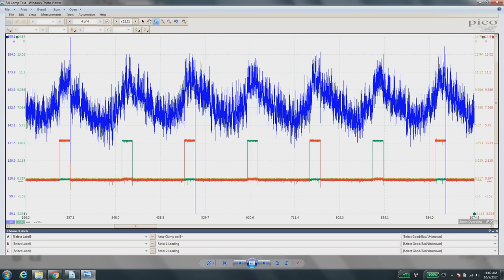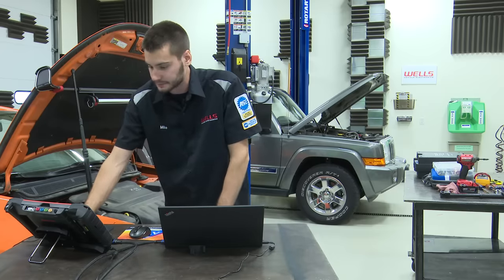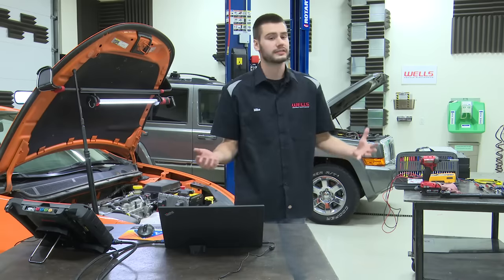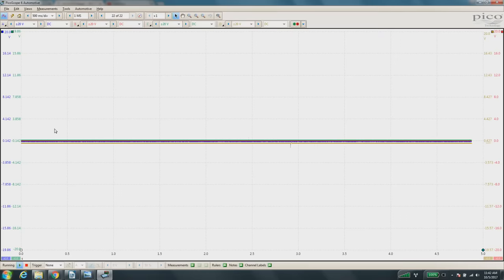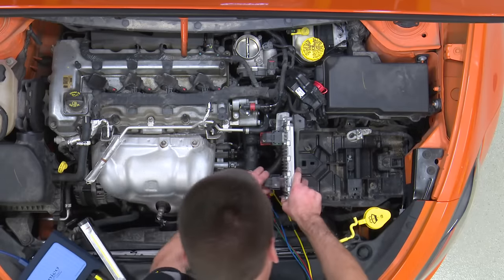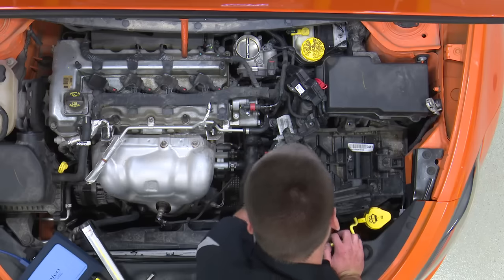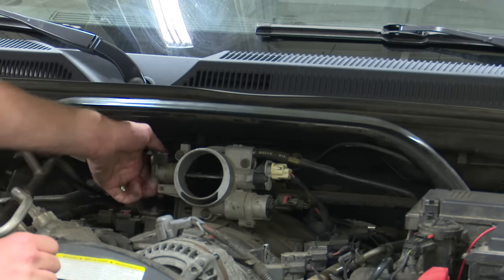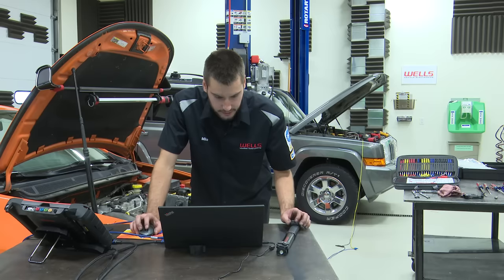Diagnosing With The Lab Scope - Why Every Tech Needs To Be Using This Tool!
In this class today we have 2 case studies that help to solidify the knowledge that we all need to be using our lab scopes! The tool offers so much in the way of accurately diagnosing the cars that "can't be duplicated." We also will open it it up live and show what you guys request to see! Enjoy!